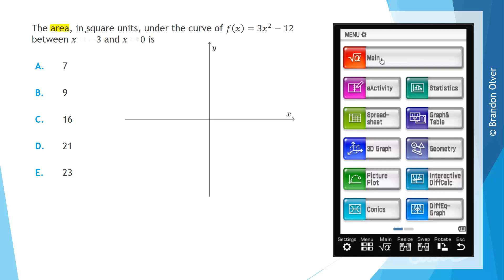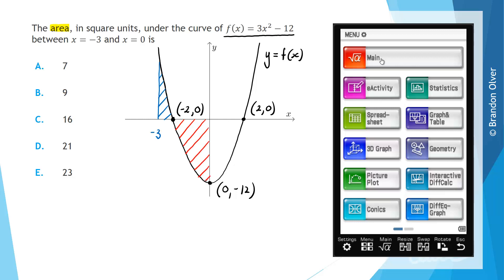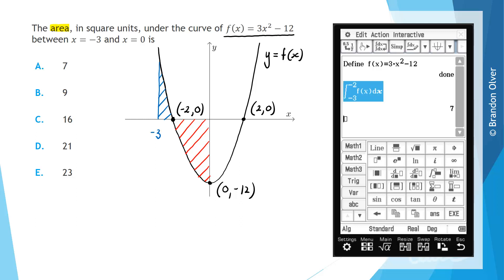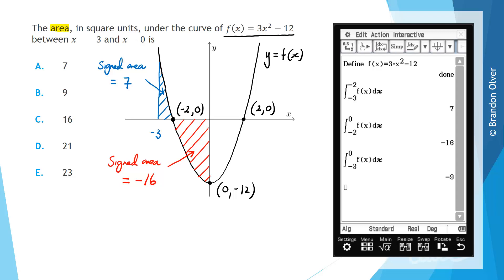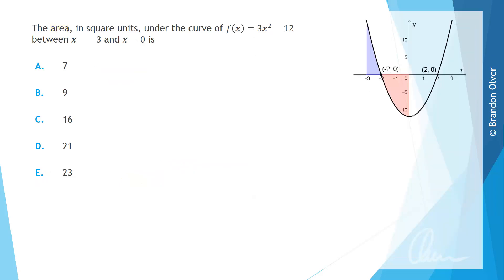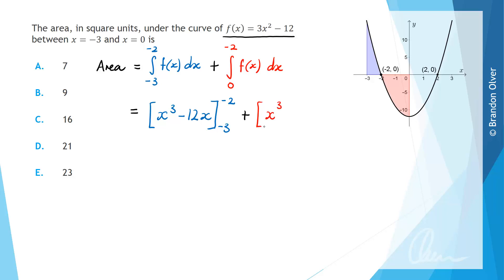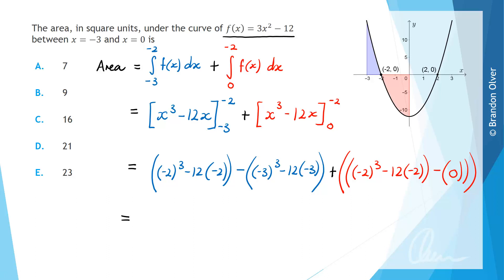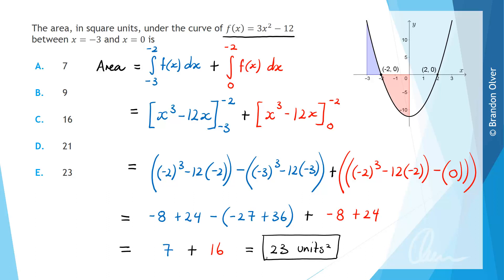Area under a curve (mixed area) | Applications of Integration (MM3-4 9B)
This video demonstrates how to find the area under a curve when the region is partly above and partly below the x-axis.